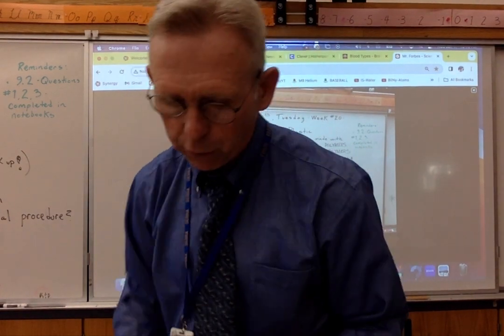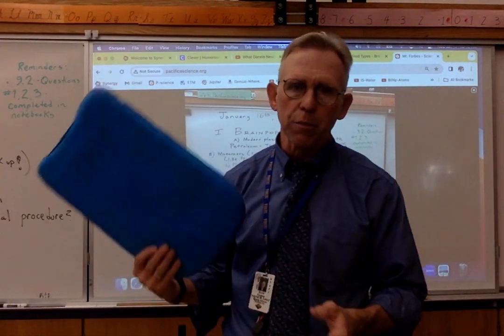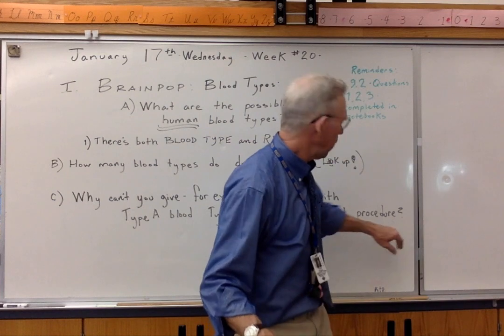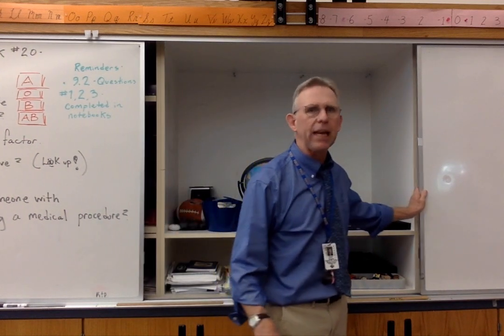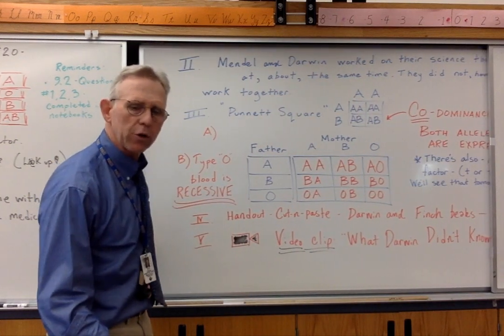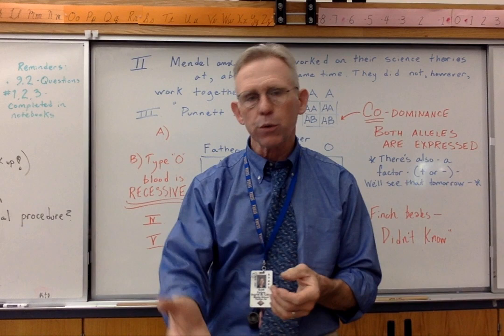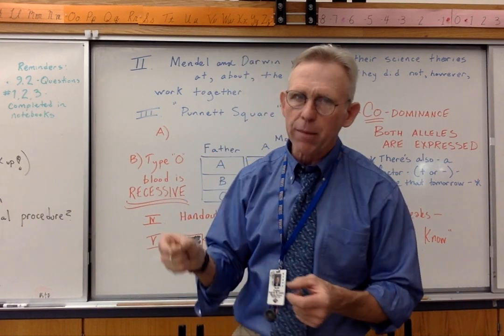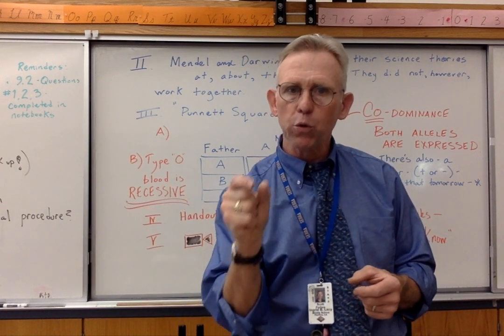January 17th - Week #20 - Polymers, Cells, and Darwin ...